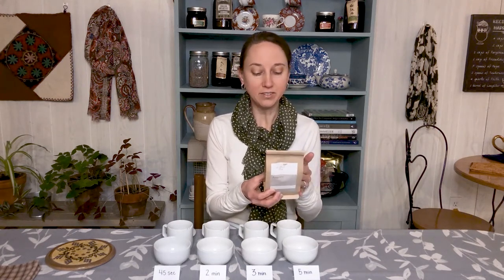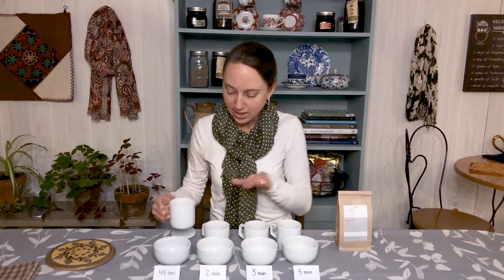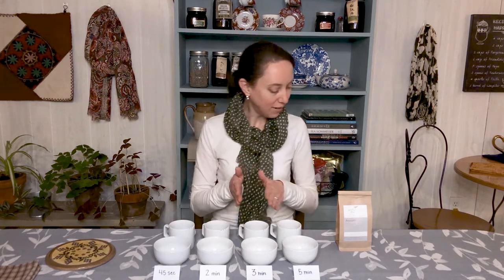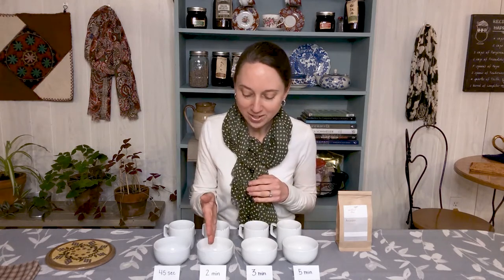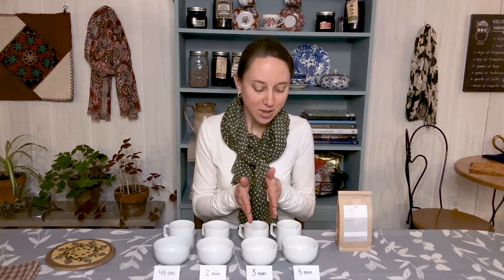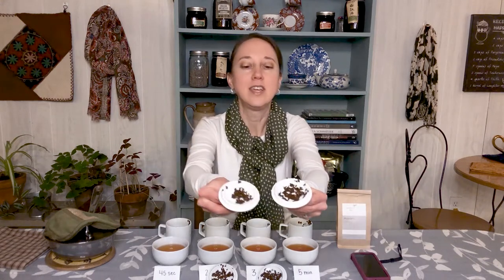Steeping Tea: Timing is Everything | Let’s Talk Tea: The Basics Pt 4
Welcome to Rebecca’s Tea Cozy! In this episode of Let’s Talk Tea we test how the length of steeping time impacts the flavor of the tea. You’ll also learn about a few different tools you can use to steep loose leaf tea. Tune in to join us for the journey of discovery!

Video Contents
00:00 - Overview
01:01 - Tools for Steeping
6:20 - Factors to Consider
10:19 - Today's Tasting Experiment
11:40 - The Taste Test
16:45 - What We’ve Learned
17:43 - Steeping Tips

What’s in the Cup? Assam Black Tea from Artful Tea